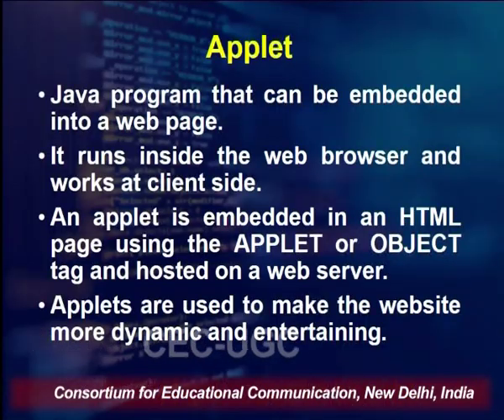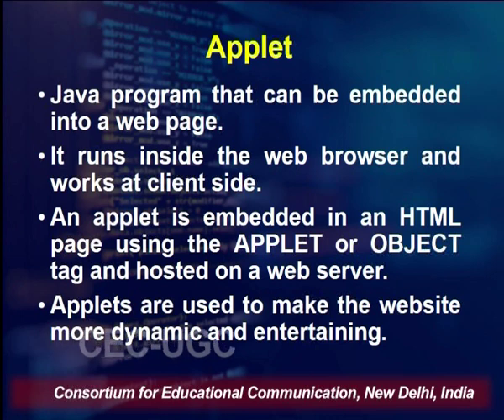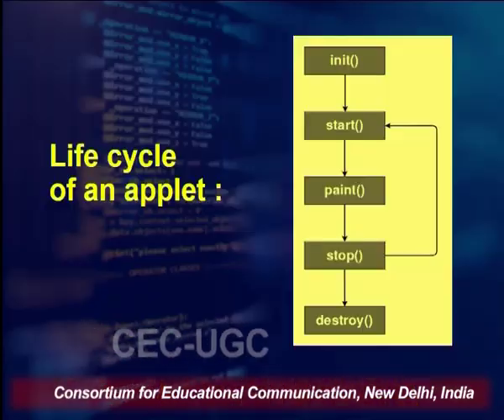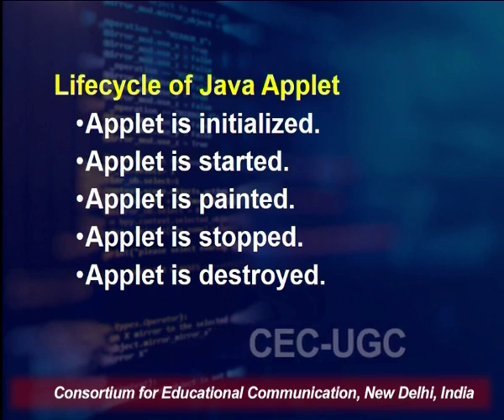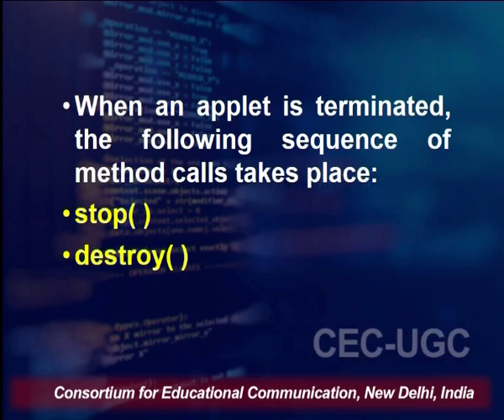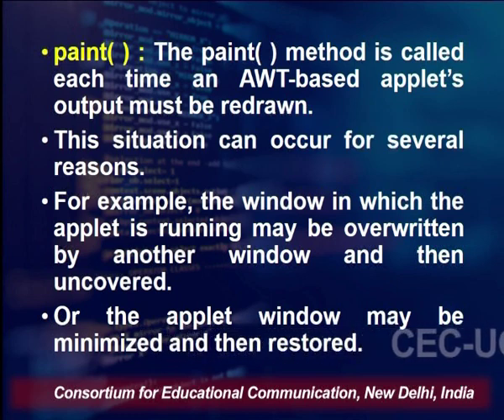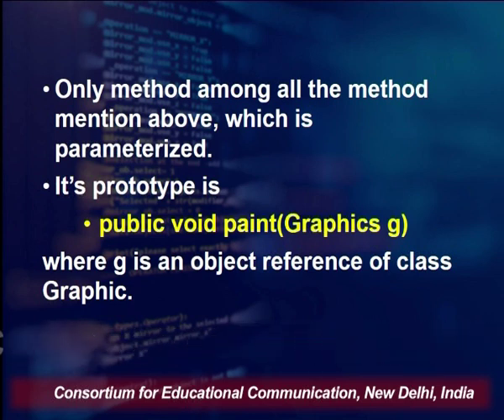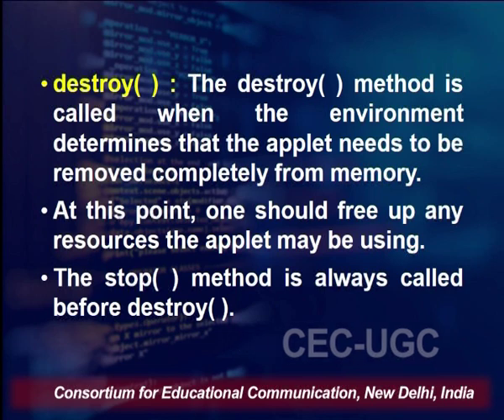Applets in Java (Part-I)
This Lecture talks about Applets in Java (Part-I).